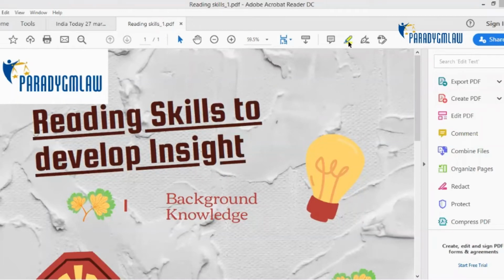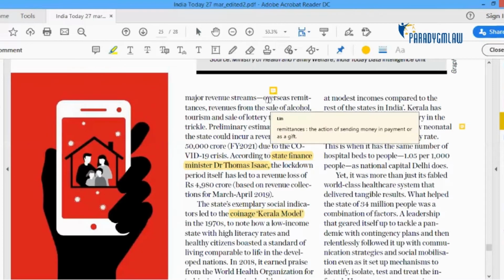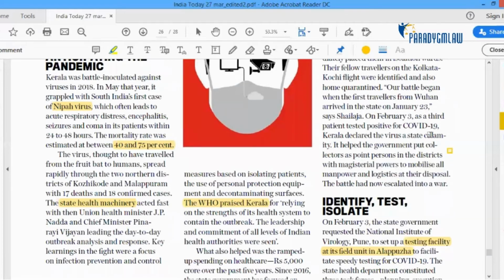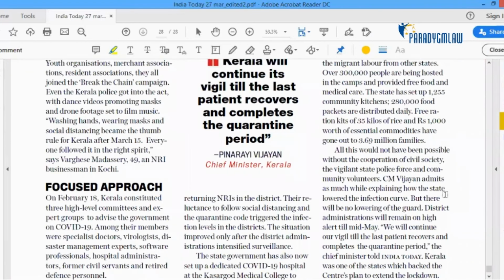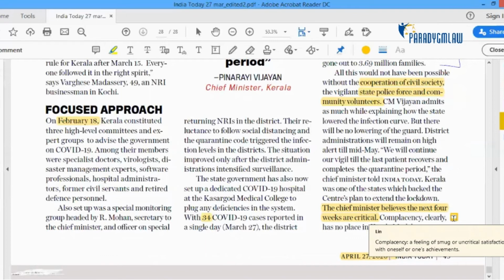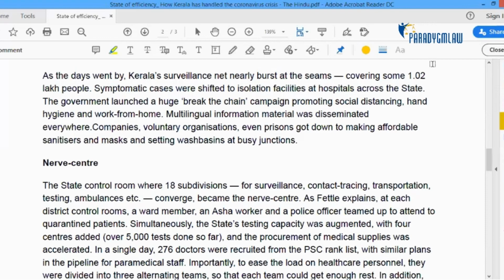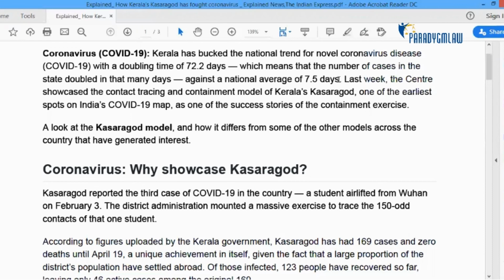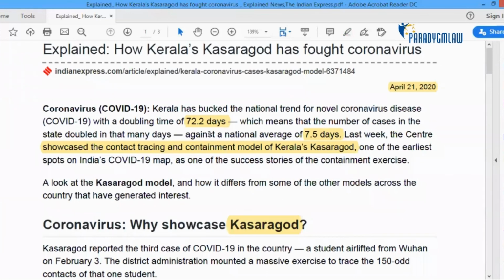CLAT 2023 Reading Skills Text: Kerala Model Covid19: How Kerala handled Coronavirus crisis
An online initiative to help with your Law entrance preparations CLAT
Reading skills need to be developed over time and this is a small step from our team to help law aspirants.  The youtube videos are completely free to access.  At Paradygmlaw we hope to help everyone develop their potential.